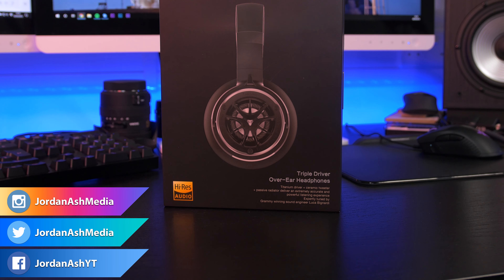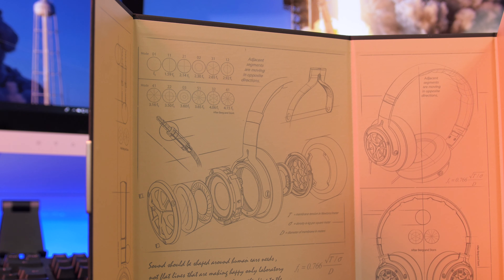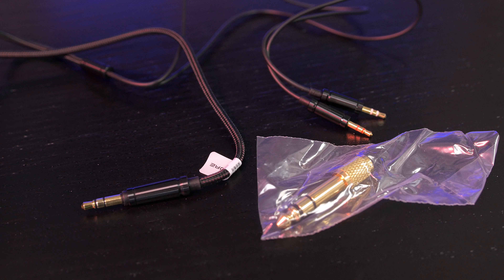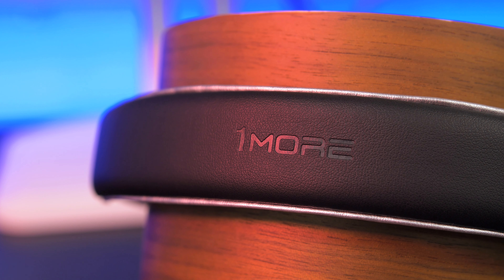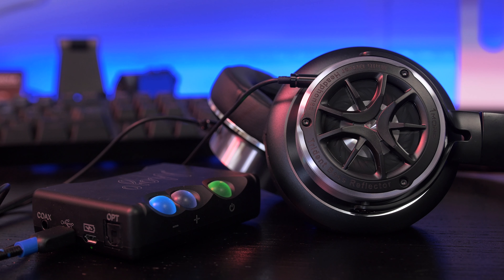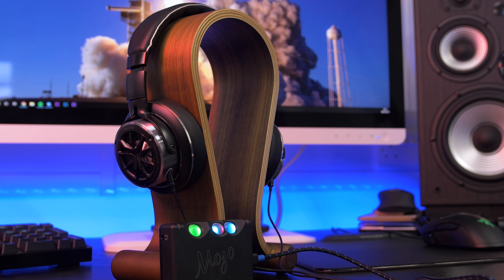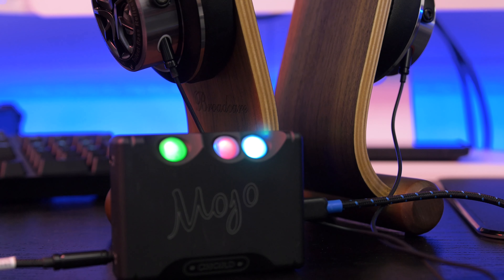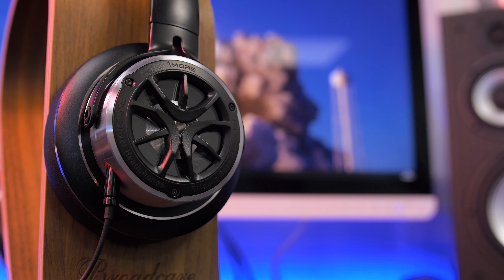1More Triple Driver Over-Ear Headphones Review! [4K]